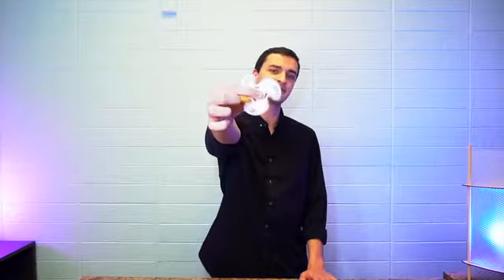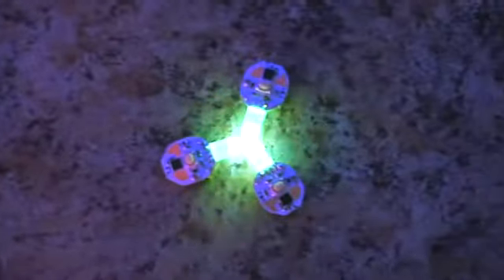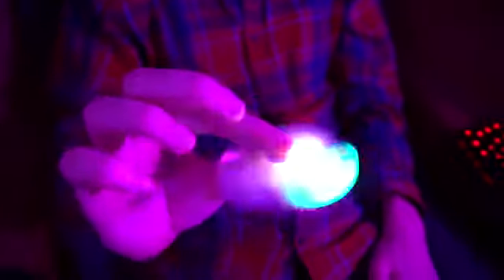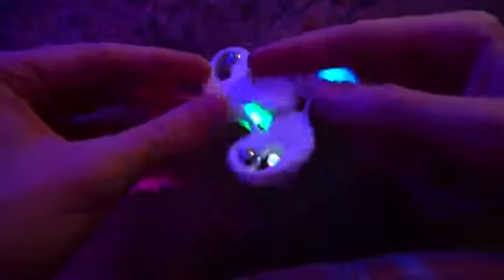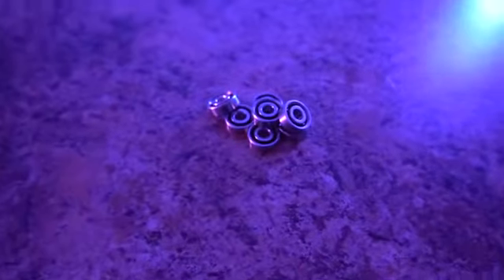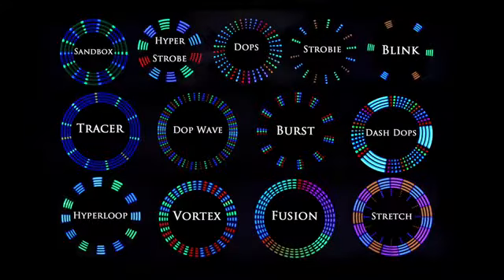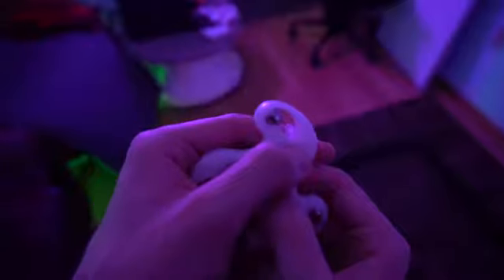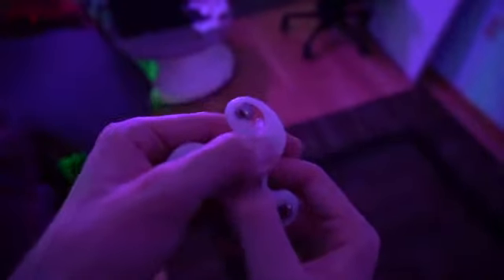Galaxy LED Fidget Spinner | Tecnology Space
Galaxy LED Fidget Spinner

The Galaxy is the highest quality LED spinner in the world.

About Futuristic Lights:

Futuristic Lights has been developing microlight technology for the past 5 years. From the beginning, Futuristic Lights has always been about bringing beautiful lights into different areas of our everyday lives. We first started by launching a Kickstarter for our Kinetic Microlight which brought motion-reactive technology into the gloving and light show world for the first time. With tremendous support from the Kickstarter and gloving community, we were able to successfully fund our project in a record time of 20 minutes. Since then we’ve gone on to create one industry innovating Microlight after another, and this time we’re ready to dive into an entirely new community. Powered by our new Neutron Microlight, the Galaxy is a wonder to behold. Packing all the same benefits as your average spinner and more, the Galaxy puts a unique twist on the world of fidget spinners.

Designed From The Ground Up:

The Galaxy was designed from the ground up as an LED fidget spinner. Our team didn’t plop cheap LED lights into an existing spinner, but designed the Galaxy specifically around our innovative microlights. We’ve utilized strong neodymium magnets instead of plastic clips. These magnets have given the Galaxy an easy and repeatable assembly, preventing wear on the casing. We also offer the ability to flip the lights in opposite directions for custom light trail effects.

How is the Galaxy designed to achieve a long spin time?

The Galaxy uses a high quality 606 hybrid ceramic bearing made out of Silicon Nitride. This decreases total friction, resulting in a lengthier spin time. Furthermore, the Galaxy contains three weighted steel balls. The weight of these three balls adds to the Galaxy’s overall mass, increasing the momentum while spinning. Because of this, the Galaxy also has a solid weight that feels great in your hand.

Neutron Microlight Features:

The Neutron come packed with 14 incredible flashing patterns and 4 different unique color sets per pattern. This lets you customize your stars. Demo Mode will skip to the next pattern every 12 seconds, This alone will keep you entertained for hours on end. If that's not your style you can cycle manually through all the patterns until you find a combo you like. To prevent your Neutrons light from accidentally wasting precious energy in your bag or pocket, we've implemented a battery lock feature. This keeps your lights brighter for longer. If say, you accidentally choose a colors set you don't like, and don't know how to change it back, no need to fear factory reset is here!

Microlight Lifetime Warranty:

We make the highest quality micro-lights, and we don't just say that lightly... We're prepared to back up our words with a LIFETIME WARRANTY! This covers any and all manufacturing defects right out of the box, or defects that may show up later. We've got you covered!